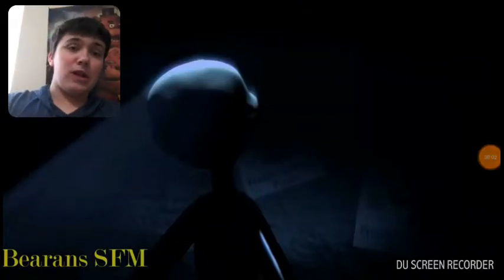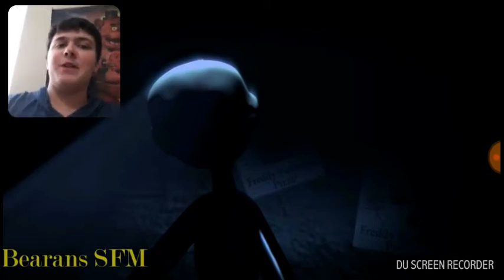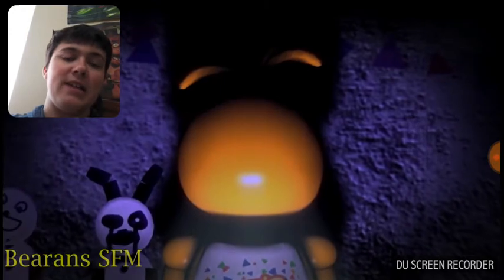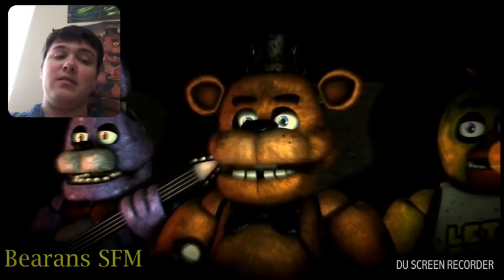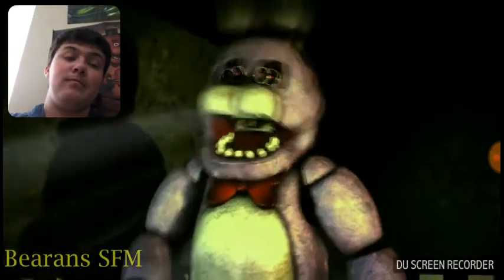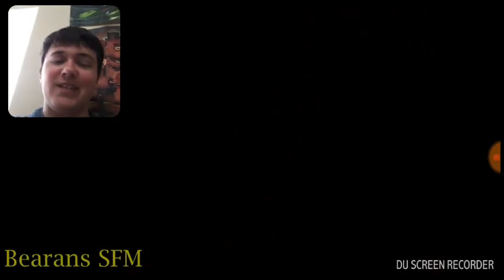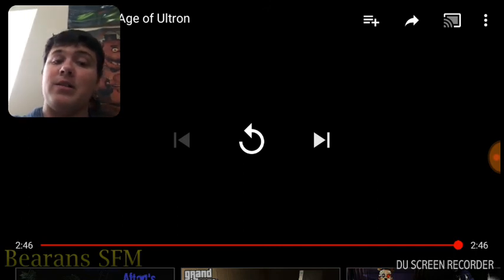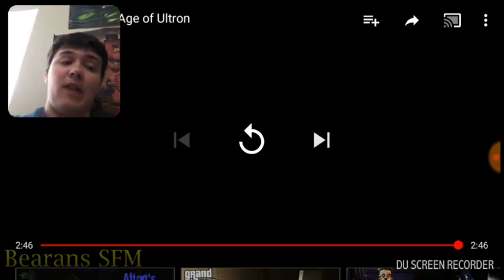Reaction to fnaf age of ultron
What to see more subscribe and like the video what you would like to see next on the channel and if can go check out bearers SFM channel for this amazing animation